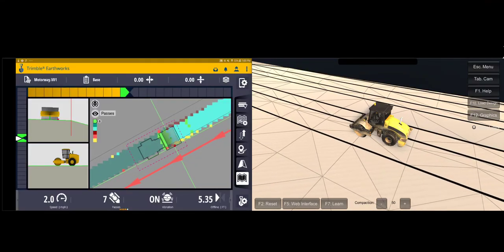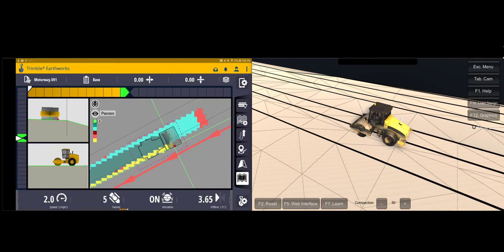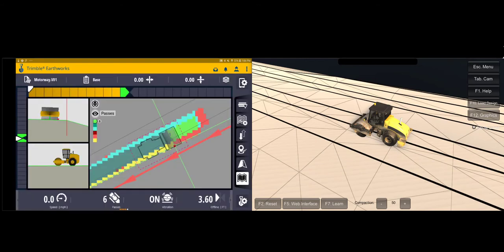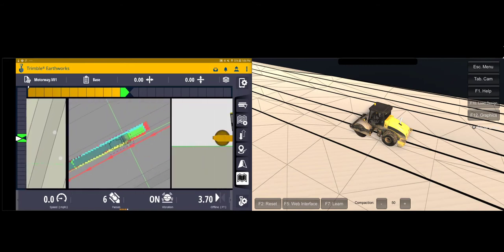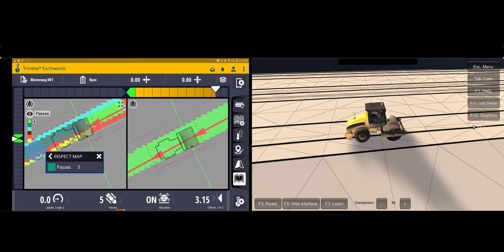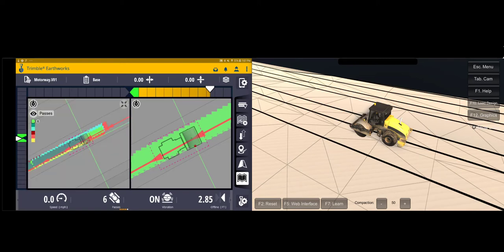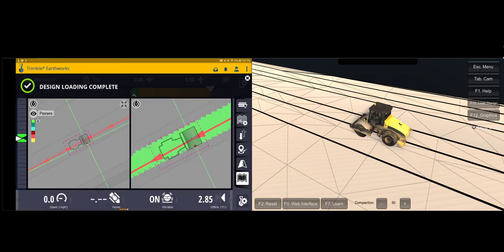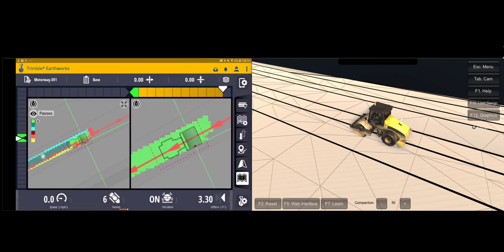Trimble Earthworks Grade Control Platform for Soil Compactors - Overview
Trimble Earthworks Grade Control Platform for Soil Compactors helps you roll a more efficient pattern so you can reach target passes and density faster.